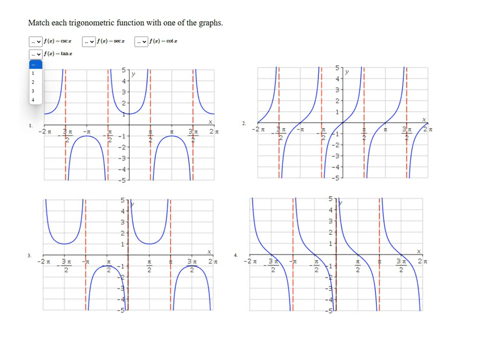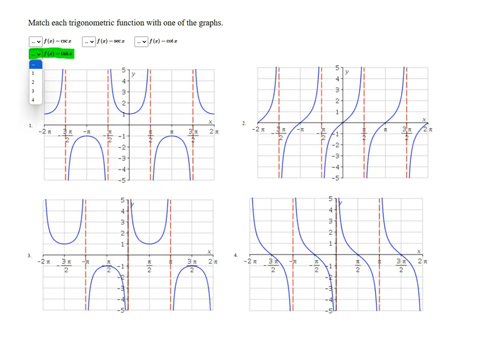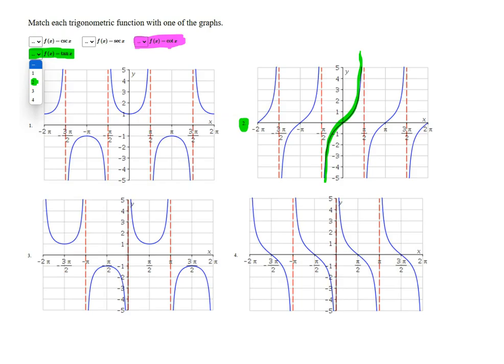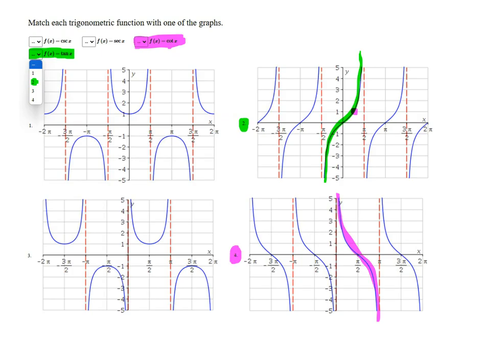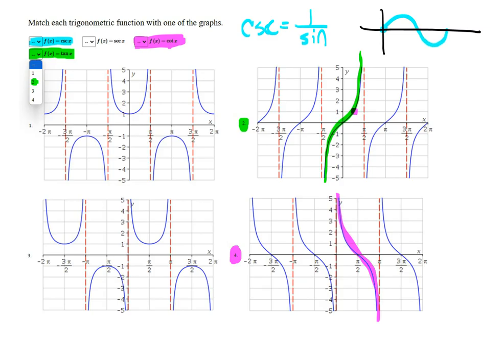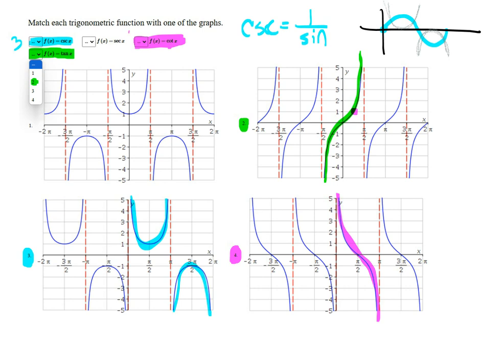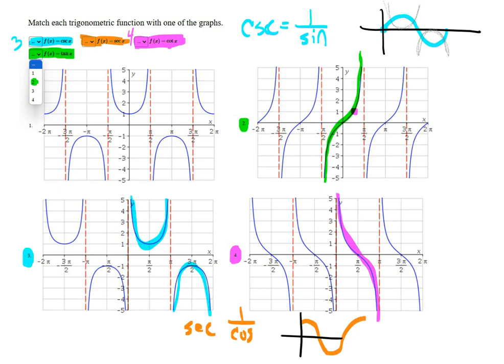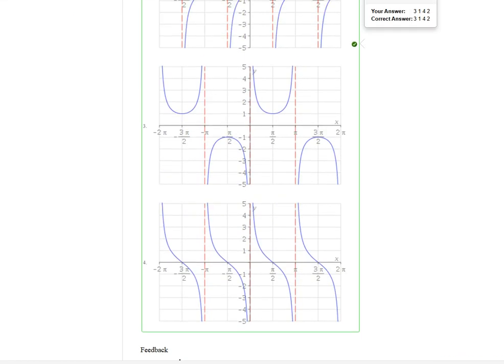MAT 142 – MODULE SIX - Problem Set #1